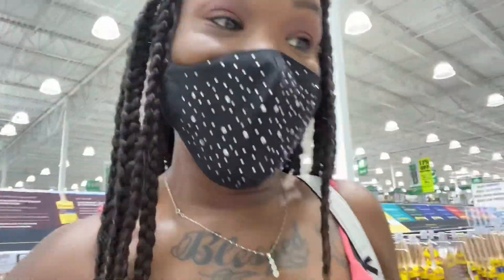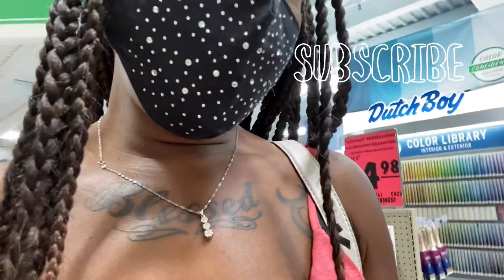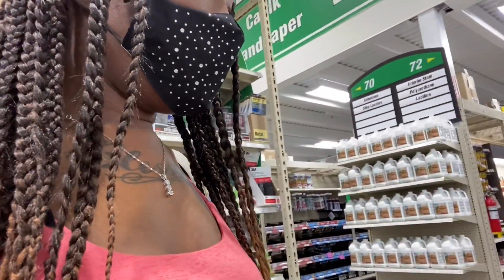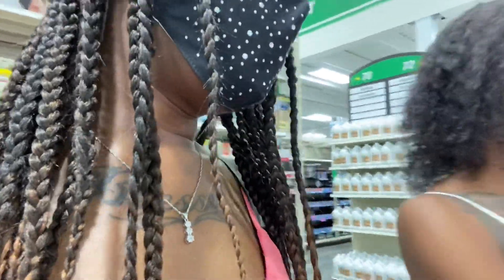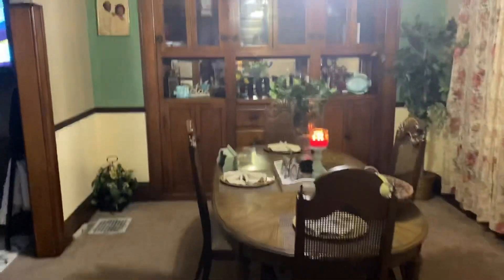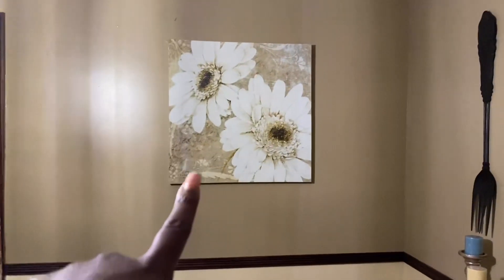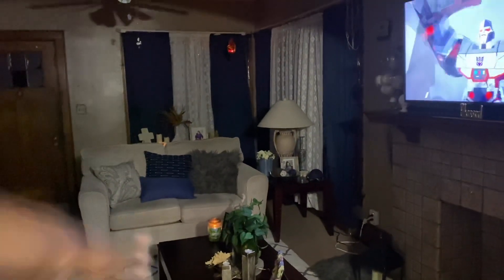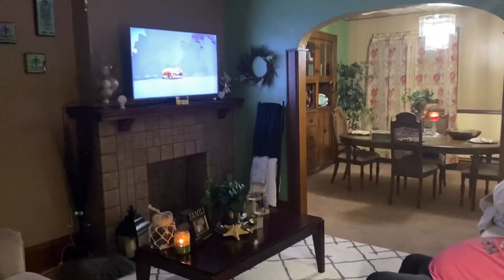*NEW* HOME CHANGES | PAINTING | DECOR AND MORE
Hey guys this is just another day with Nene and today I am remodeling my living room and dining room just a few changes painting and more I hope you guys enjoy these types of videos💕